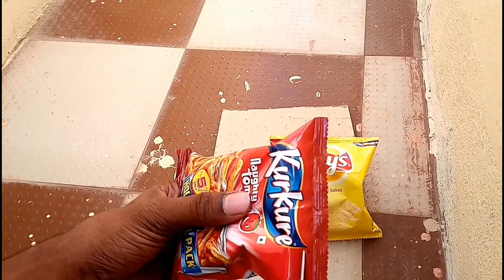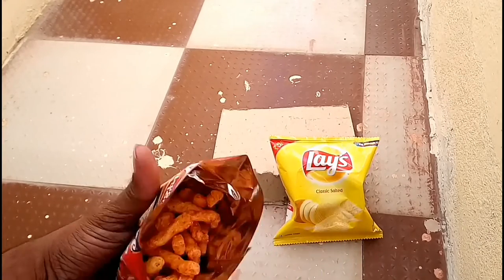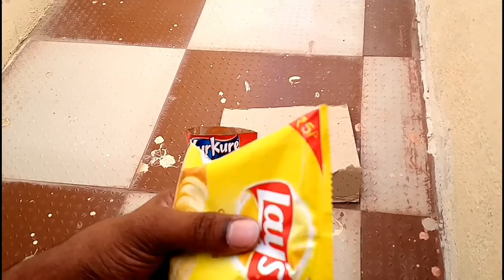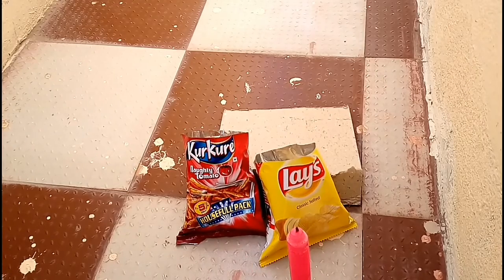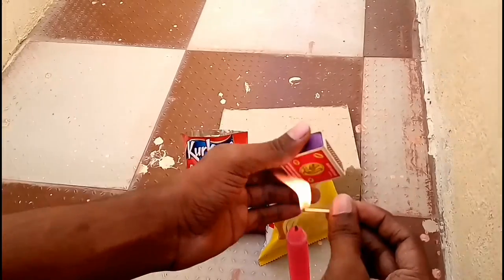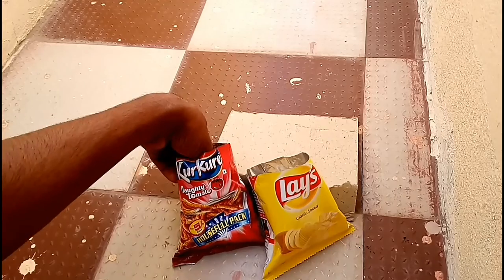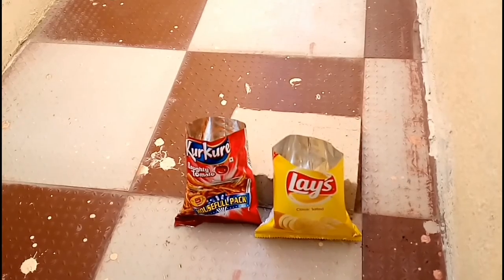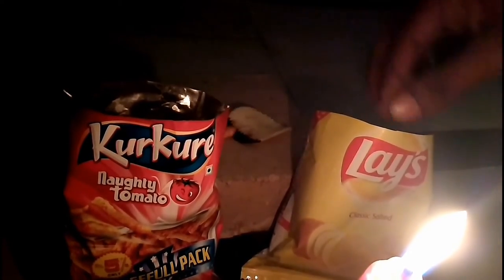Kurkure and Lays [Flame Test] Full HD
The Fire Instantly catches the Kurkure and the Kurkure start burning and smells and look like plastic ..whereas  Lays does not catches which you are going to see in this video ..
Equipment Used :
* Kurkure
* Lays
* Matchsticks
* Candle
This is the video in which we are going to conduct a flame test between the very much known kurkure and lays chips
 Every-time when I am about to relish Kurkure, someone come and refrain me from eating it and now I am just tired of listening their strange statement that Kukure contains plastic. “Come on how we could think like this, it hardly makes any sense” and that is the moment when you have crowd of furious people around you, to make you realize how unaware and obtuse you are. After all, all the new channels have this spicy topic which they are showcasing to fascinate numerous viewers. Cherry on the top is the strange logic which states that they add it to make Kurkure crispy and the so called genius minds burn Kurkure in the middle of the street among the crowd of people to demonstrate that it burns to give plastic like mass. It is good to be aware and rational about the things but sometimes our rationality befools our mentation. But it is really not our fault we believe the things which some new channels want us to believe. So here I present the best unveiling of the worst rumour ever, which is ‘Kurkure Contains Plastic’.
Kurkure is a packed snack  food which contains Rice meal, Corn meal, Gram Meal, Edible oil, Seasonings, Salt, Spices and Condiments and Flavors which are normal ingredients of  numerous dishes which we prepare at home. Now you must be wondering why it burns like plastic and forms a melted mass, but it does happen with numerous snacks. If you carefully observe Kurkure, you will see the sheen on its surface which is because of the use of dried starch which is a carbohydrate. Hence when you burn it the melted plastic like material is starch.
How this all started? Someone can’t just burn it without any cause. Let’s solve this interesting mystery and we can start with the best possible theory which points toward the possibility that some has misnomer the term plasticizer. The term plasticizer in the food could be used for any product which makes it soft and in case of Kukure it is vegetable oil, hence the term plasticizer is misnomer as plastic. Often renowned brands are dragged into controversy to defame them in order to demote the sale of their product. Such controversy is also well utilized by the media to increase their TRP. Hence, sometimes the things are not what it appears to be and once again I would like to say ‘Kukure Contains Plastic’ is worst rumor ever.
Kurkure is made up of plastic or not we don't know but it do get fire up when it is kept near flame
Same as this lays chips are made up off potato but these do also get flame when kept near flame
This is performed with the help of match stick and candle as a source of fire
So watch this video and come to a conclusion